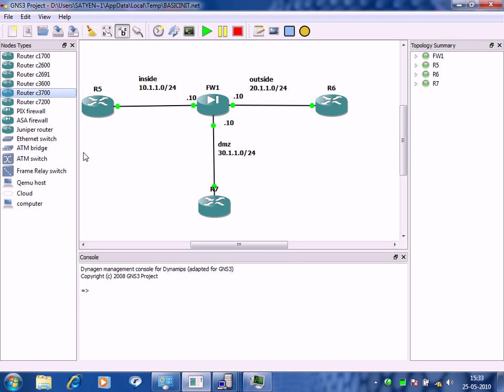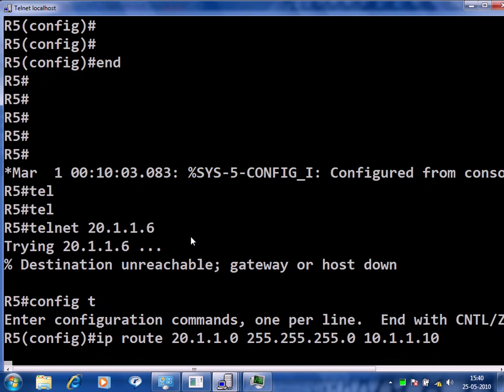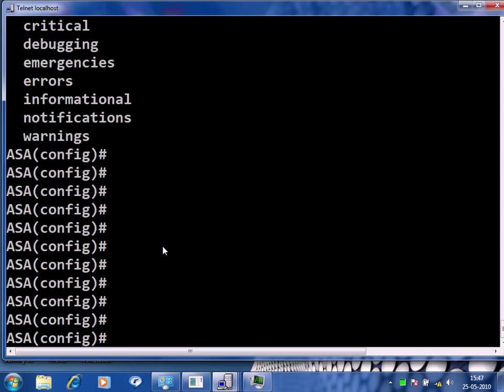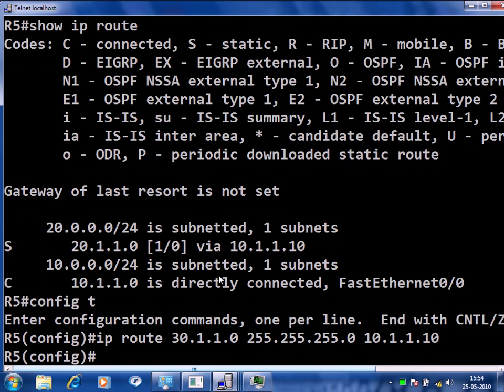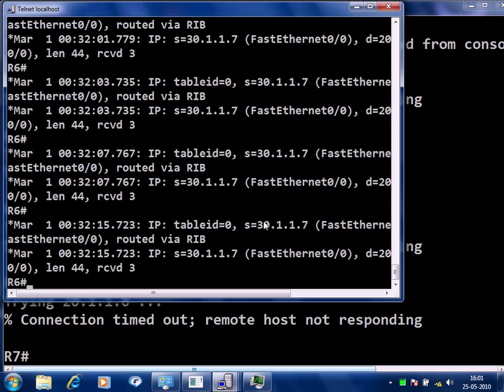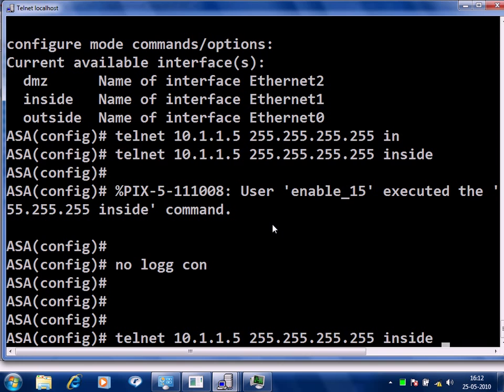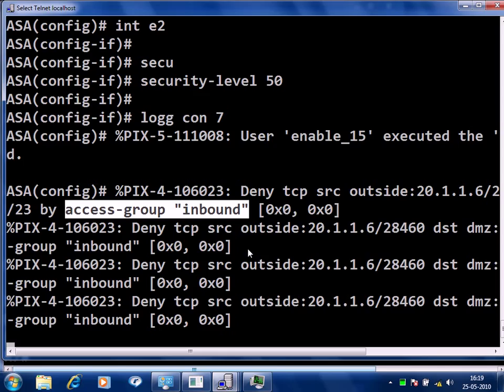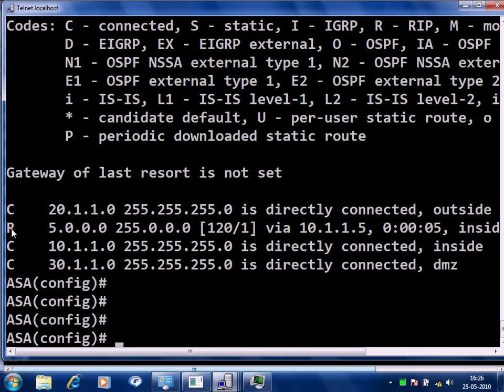2 ASABasicConfig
linux and cisco training and consultancy (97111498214|iwt)